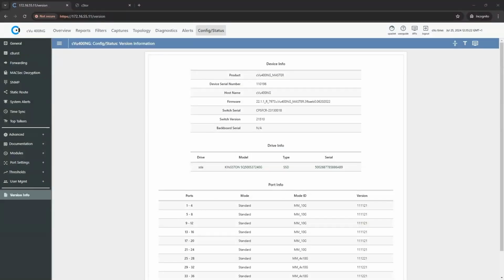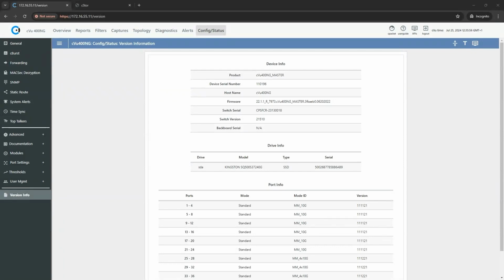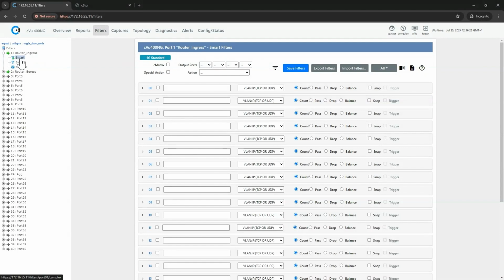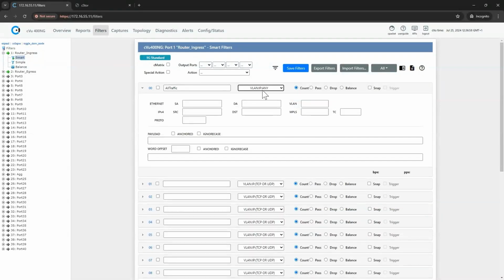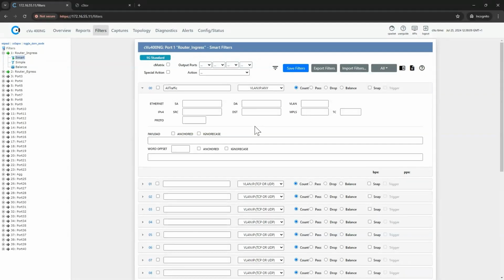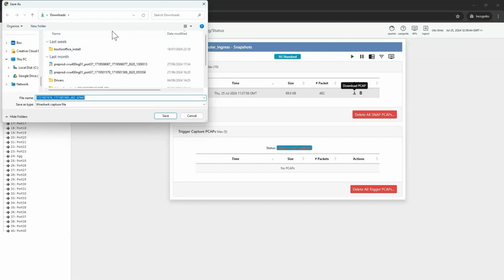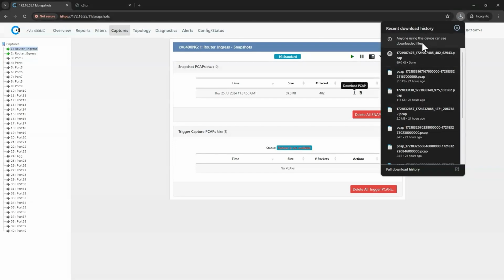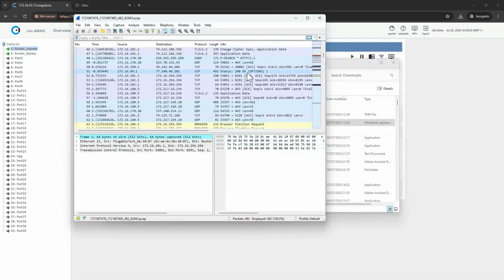cPacket cVu400NG Simple Filter & Data Capture Demonstration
cPacket Online Help and Tutorial Video Series: cVu400NG Analytics and Packet Broker Packet Capture Operation capturing traffic Using a Filter to then store all packets for Local Review and Wireshark download and analysis in Network Observability, NetOps & SecOps applications.